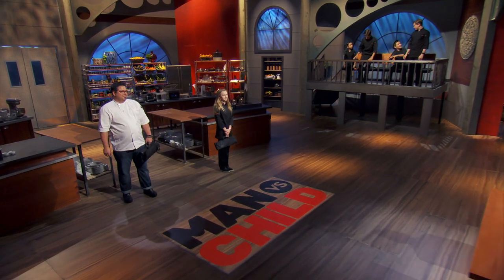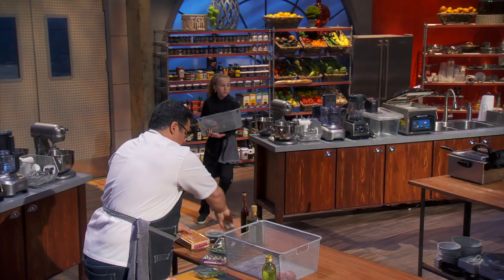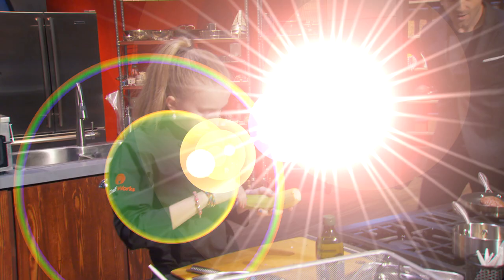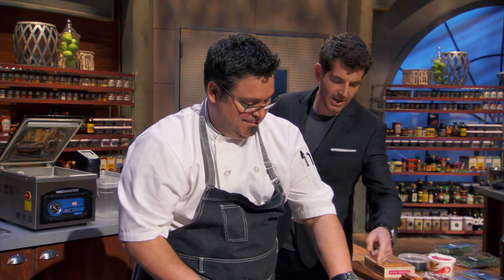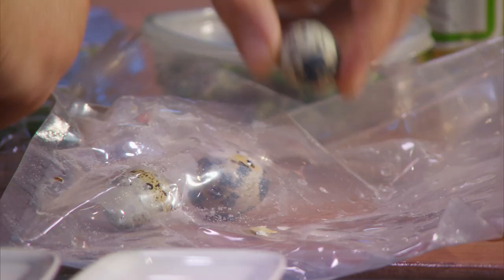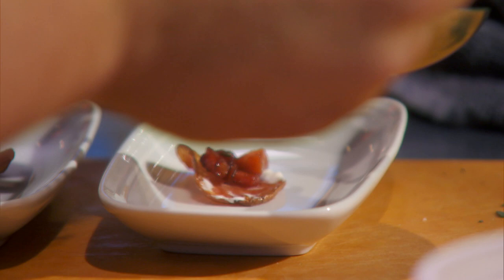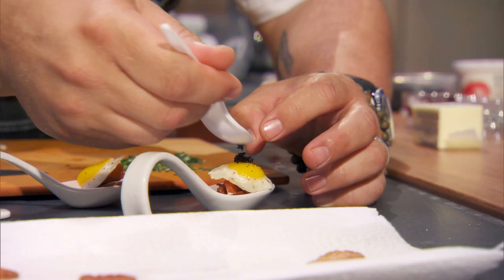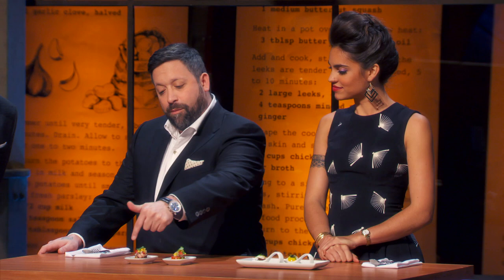Man vs Child: Chef Emmalee vs. Chef Larry (S1, E10) | FYI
It all boils down to one bite as Emmalee and Chef Larry Monaco prepare amuse-bouches in this collection of scenes from "Tough Luck."

Man vs. Child: Chef Showdown
Season 1
Episode 10
Tough Luck

The professionals from Man vs Child: Chef Showdown share tips, tricks, and a few warnings for kids interested in becoming better chefs in this web exclusive.